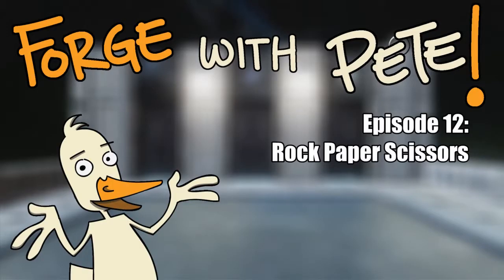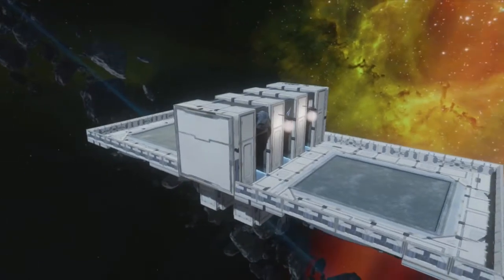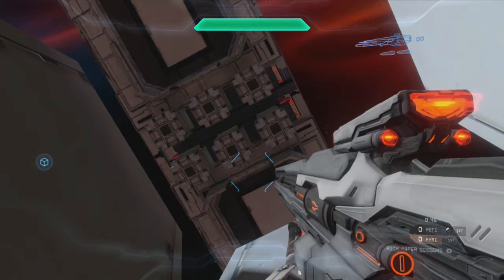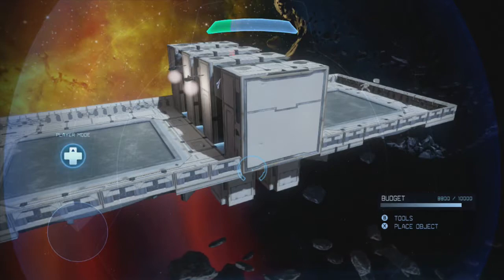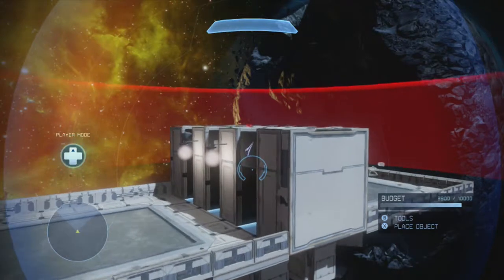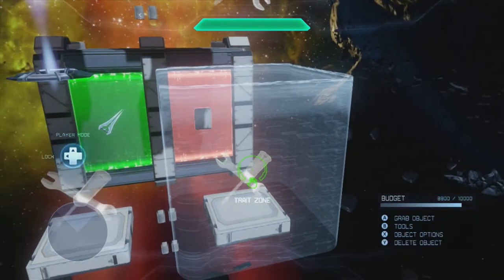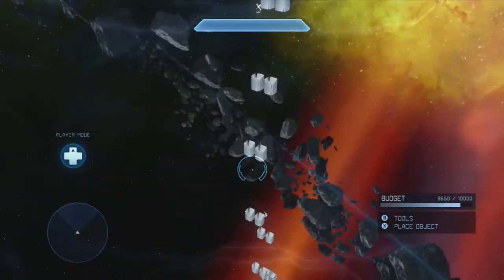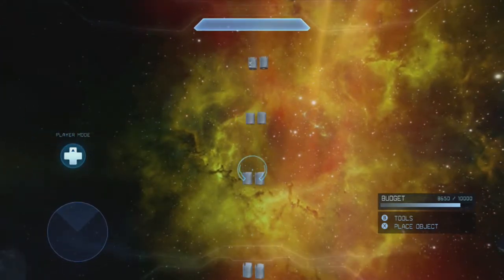Halo Waypoint - Forge with Pete 12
Forge with Pete is a show about Forge; not just what can be built, but also how to build it. In Episode 12, Pete the Duck shows you how to create a game of rock, paper, scissors!